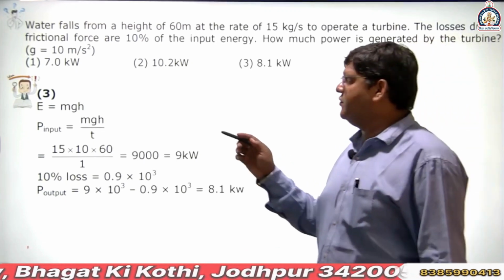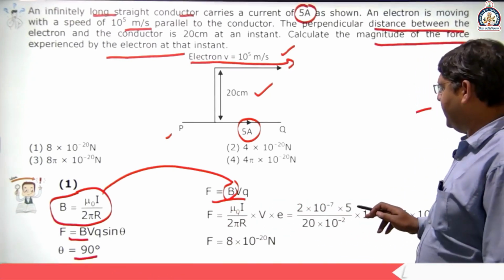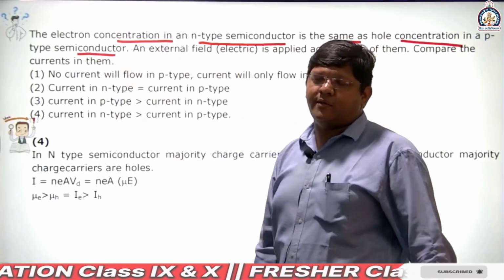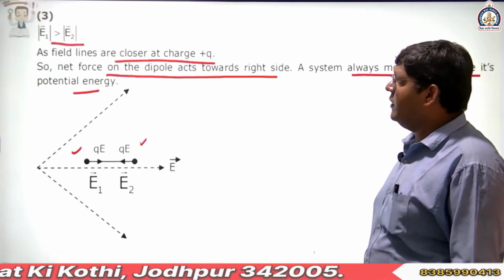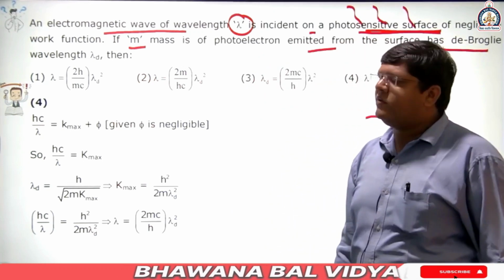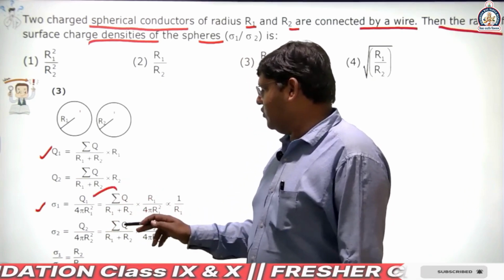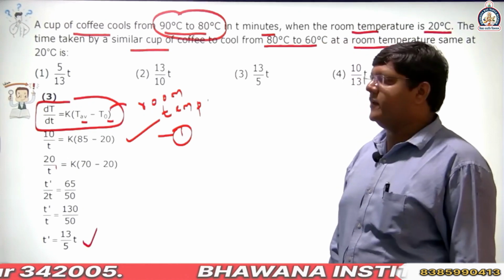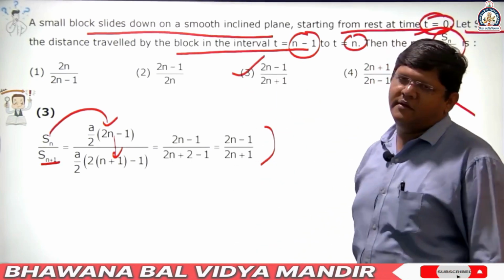🔥NEET 2021 PHYSICS🔥|| PAPER SOLUTIONS || EXAM RELATED QUESTIONS || BY VIKAS MATHUR SIR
NEET 2021 Paper Discussion and Solutions EXAM QUESTIONS RELATED.